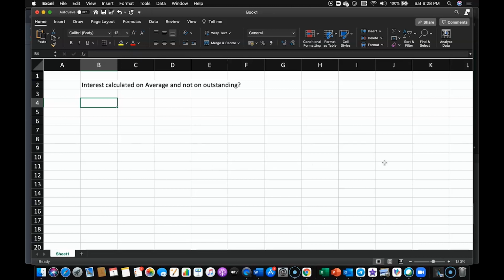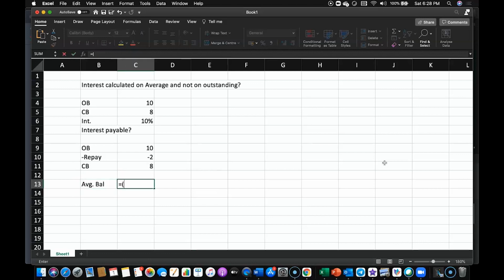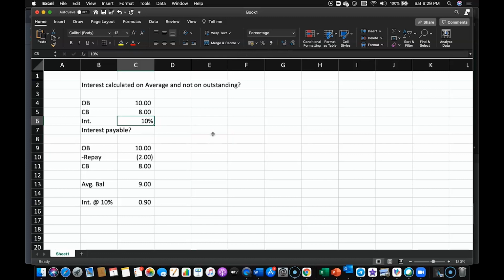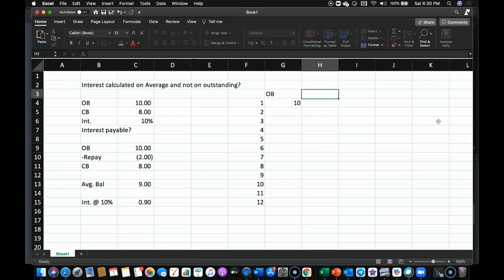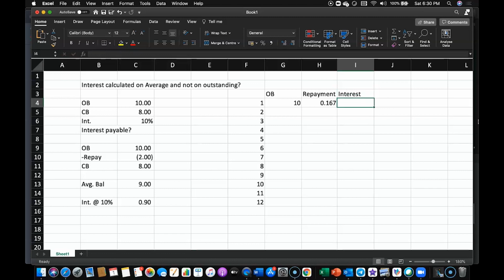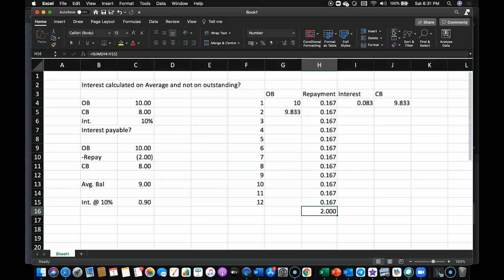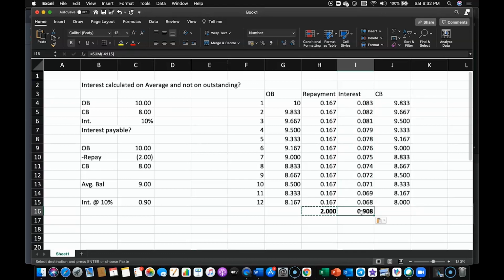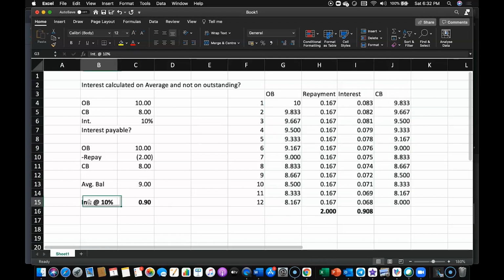Why interest on term loan is calculated on average balance?